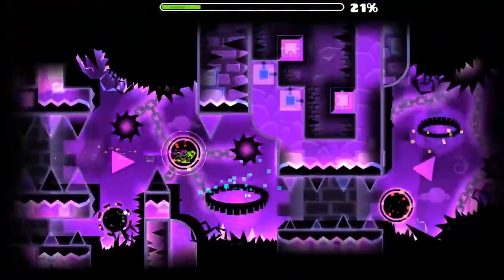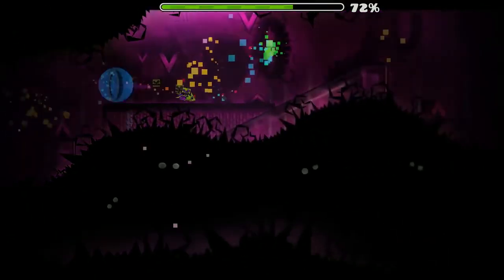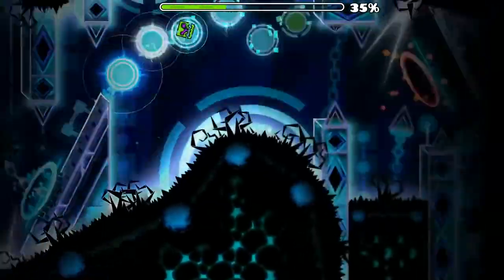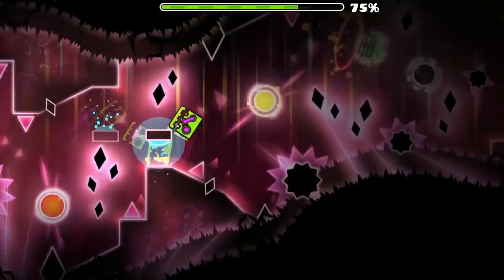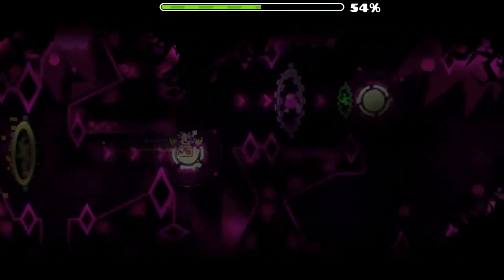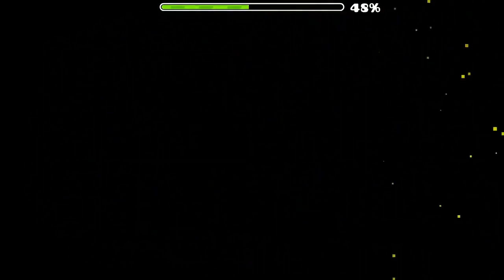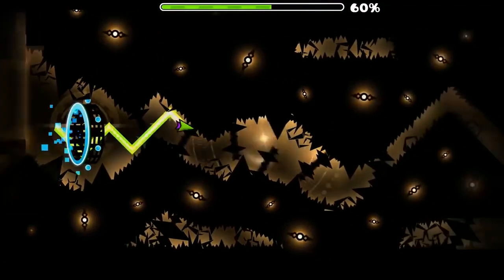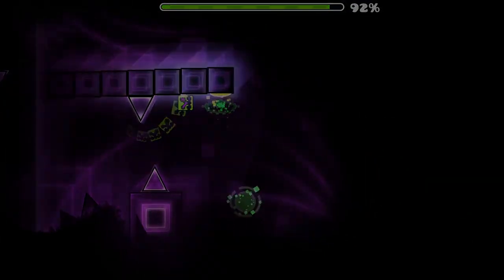Ranking Every Part in Ragnarok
I've wanted to do a video like this for quite a while, and I finally got it done! I will probably get hate because of my high standards (which is stupid), but I honestly don't care. I'll try to do another of these soon, so feel free to suggest a level. Also, tell me your opinion about the level, in the comments, I'd like to hear what your thoughts on it!

Level: Ragnarok by PanMan, Rustam, Gaero, Th04, Xaro, ZephiroX, Bianox, Platnuu, Tobi, Enlex, Ji, Darwin, and Knobbelboy
Song: Infertehno 2 by SOcollab
Song ID: -